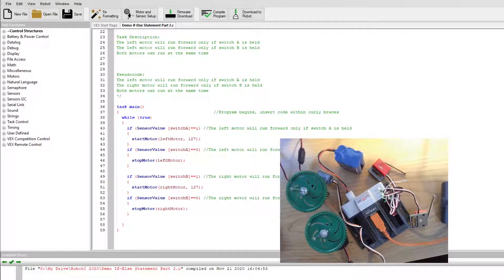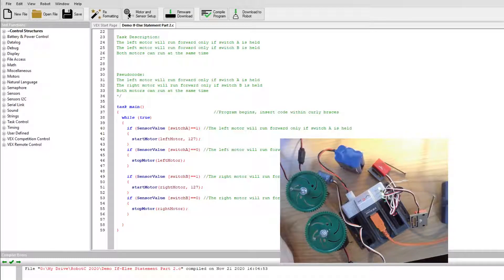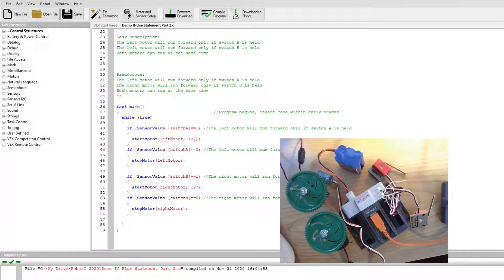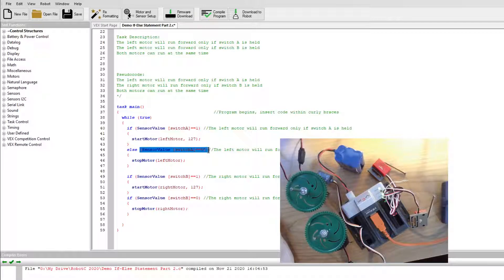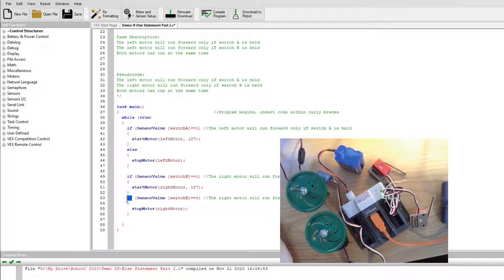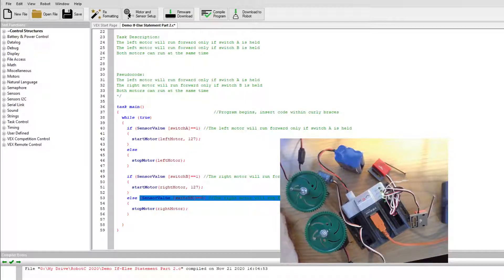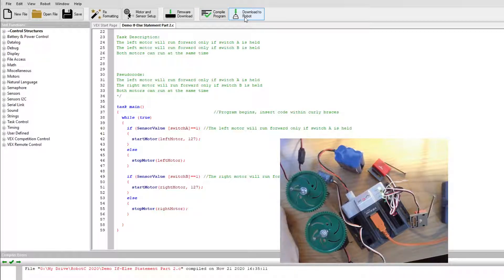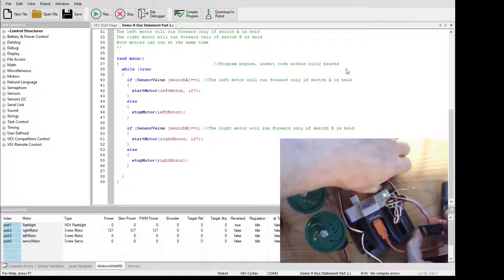If Structure Part 3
Part 3 of If Structures